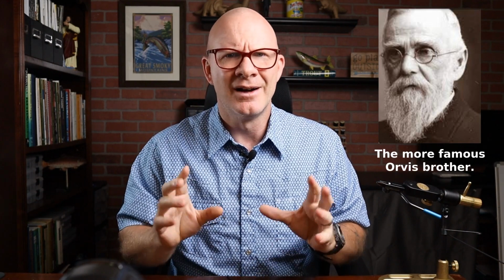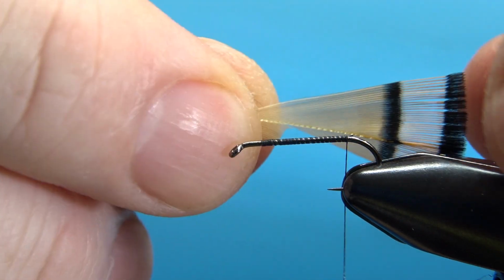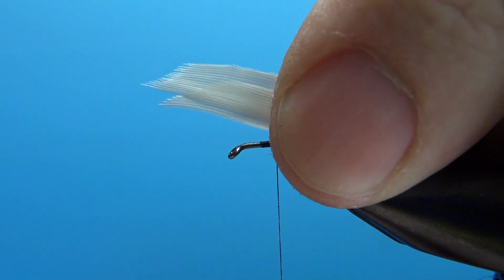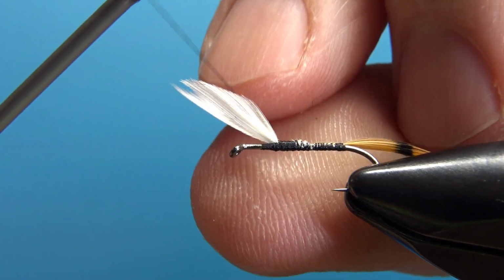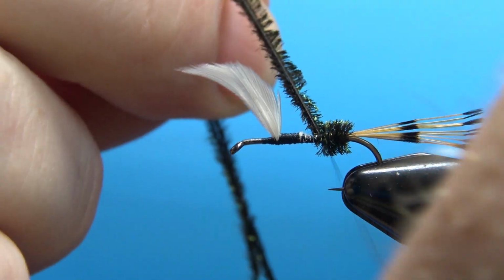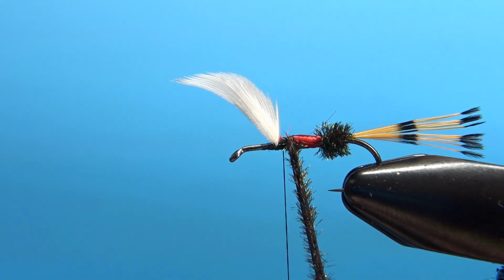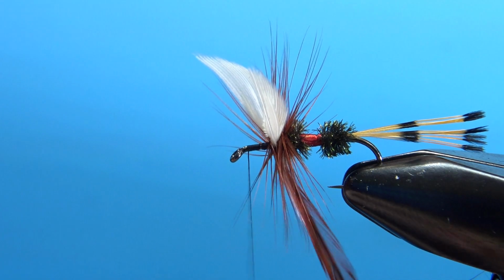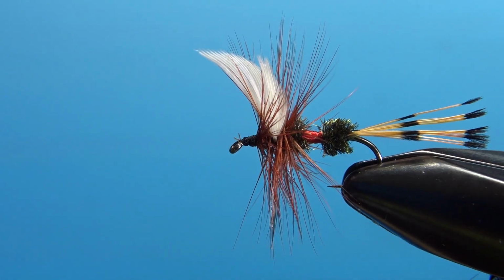Royal Coachman - Fly Tying the Original American Dry Fly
Created in 1878 by John Hailey, the Royal Coachman may be the most iconic of original American fly patterns. Typically a general attractor pattern, it is thought the silhouette may resemble certain mayflies or if tied small enough, even ants. I've never considered the Royal Coachman anything but a searching pattern but it has proven effective on American streams and rivers for over 140 years.

Thread: Black
Tail: Golden pheasant tippets
Body: Peacock herl with red floss band
Hackle: Brown rooster
Wing: White duck slips